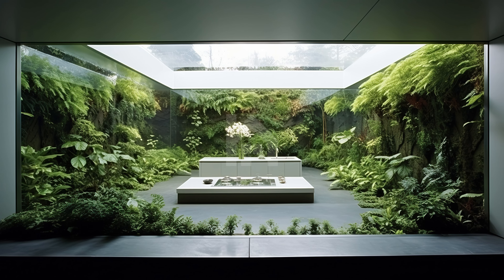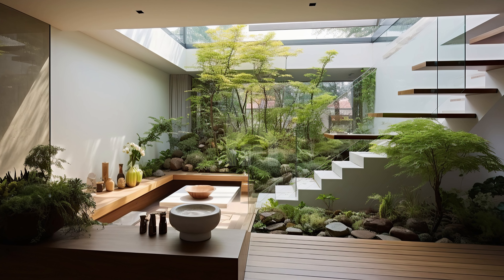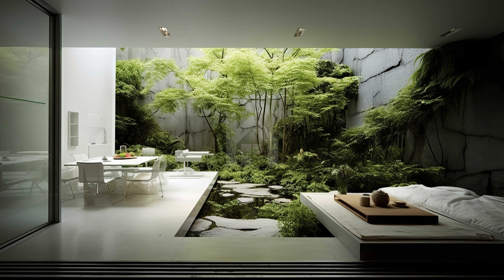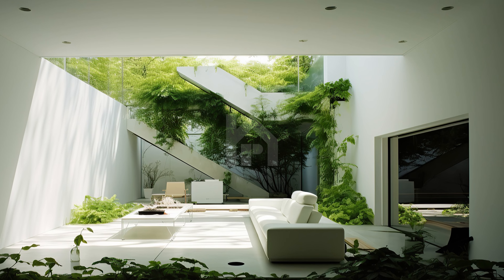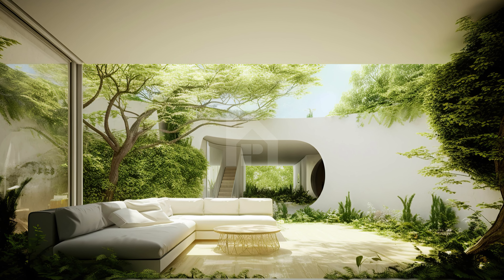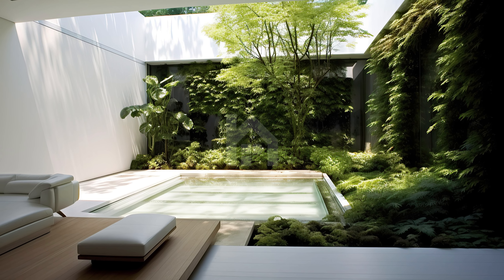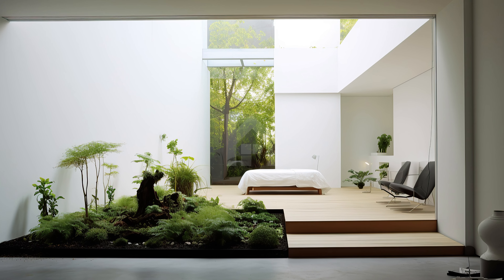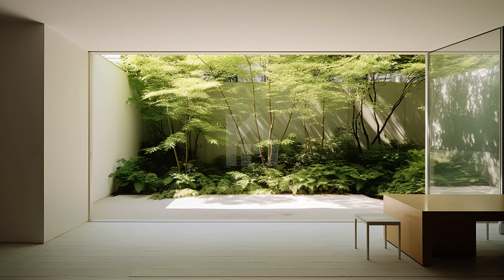Hidden Secret Garden Inside Ultra Modern Home!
Embark on a mesmerizing journey through the minimalist oasis nestled within the confines of an ultra-modern home. Prepare to be captivated as we unveil the hidden secret garden, where nature's tranquil embrace harmonizes effortlessly with contemporary design elements. Join us as we explore the perfect fusion of innovation and natural beauty, a sanctuary that beckons to both nature lovers and design enthusiasts alike.

Experience the serene ambiance as lush greenery intertwines with sleek architectural lines, creating a symphony of elegance and tranquility. Step into a world where modernity meets nature, where every corner reveals a new delight for the senses. This is not just a garden; it's a hidden haven, a refuge from the hustle and bustle of urban life.

Discover the art of living in harmony with nature as we unravel the secrets of this enchanting space. From the soothing sound of trickling water to the vibrant colors of blooming flora, every detail has been meticulously crafted to evoke a sense of peace and serenity. Join us on this exploration of beauty and design, where every corner reveals a new wonder waiting to be discovered.